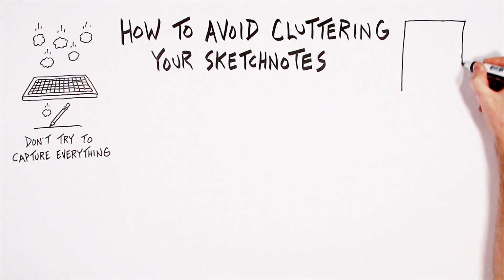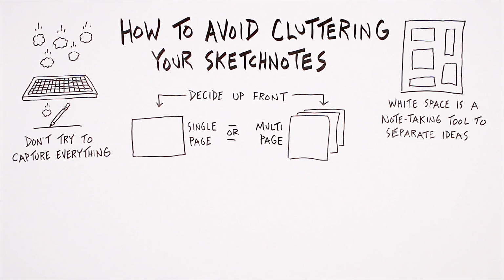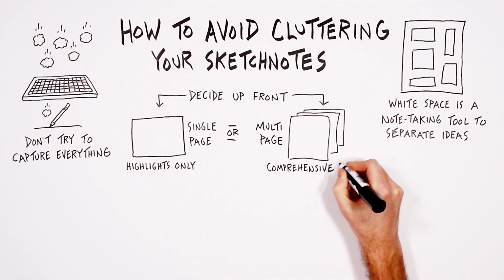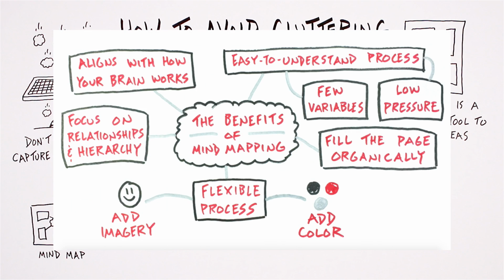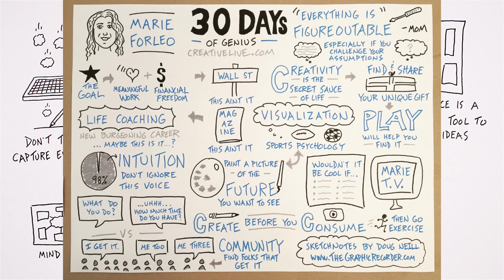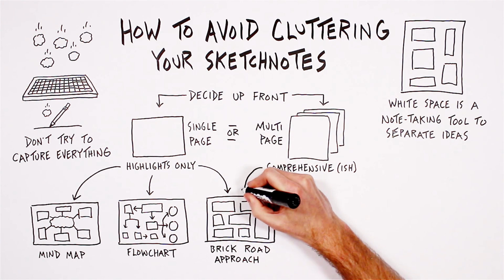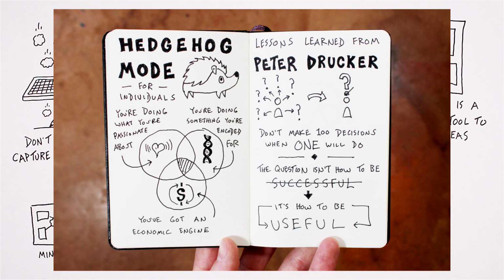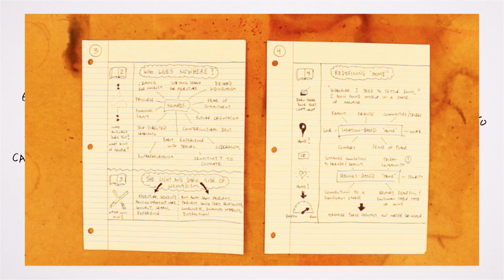How To Avoid Cluttering Your Sketchnotes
Are your notes looking way too messy? Here's how to clean them up.

** Resources **